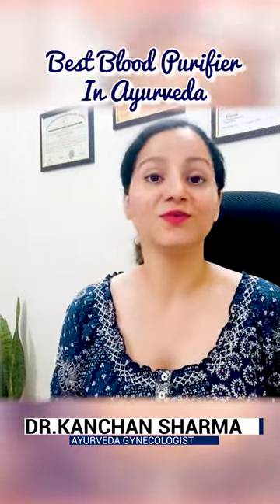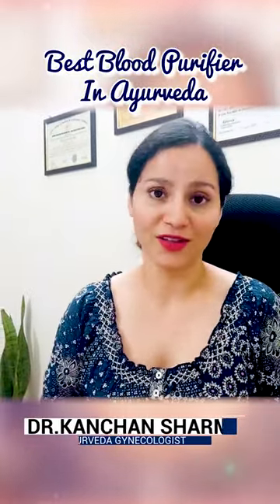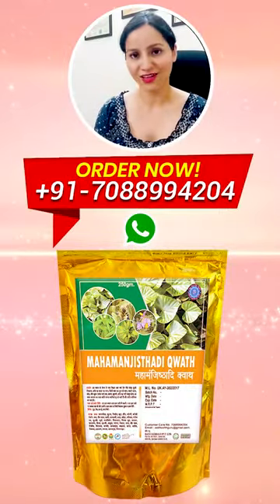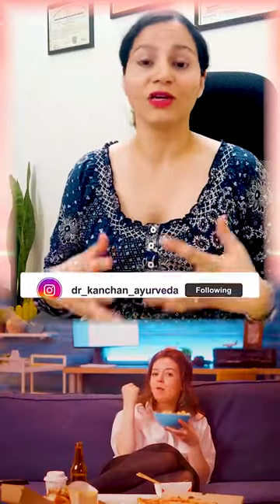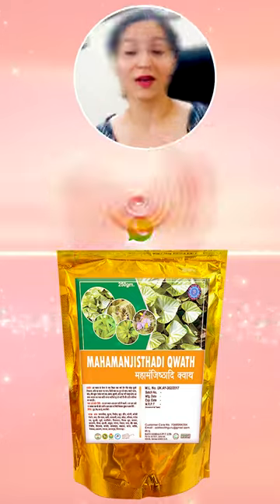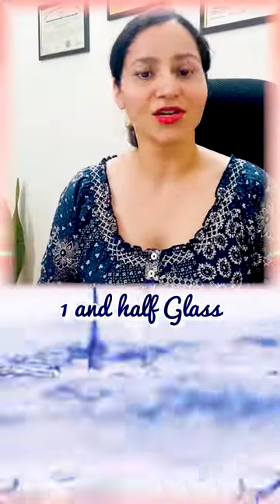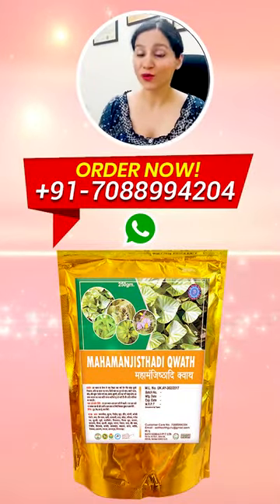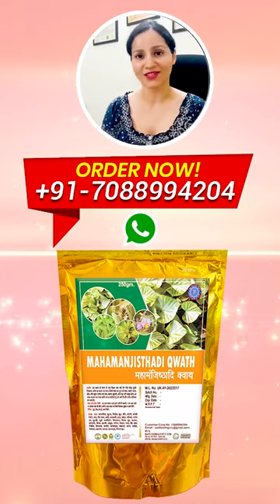Mahamanjisthadi Qwath Benefits | Best Blood Purifier | Get Clear & Glowing Skin At Home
In this video, Dr. Kanchan Sharma will tell you about the Benefits of Mahamanjisthadi qwath

Benefits of  qwath :
1. Helps to purify the blood
2. To reduce Skin problems

Mahamanjisthadi qwath is created with manjistha, giloy, nagarmotha,kutaj, neem, haldi, harad, baheda, and amla.

How to consume?
Take 1 teaspoon Mahamanjisthadi qwath add one and a half glasses of water, and boil until half a cup is left. Drink once a day you will definitely see the results.

 If you want to order you can contact